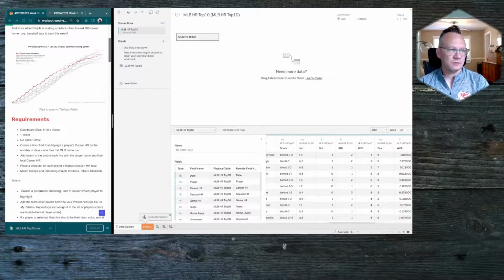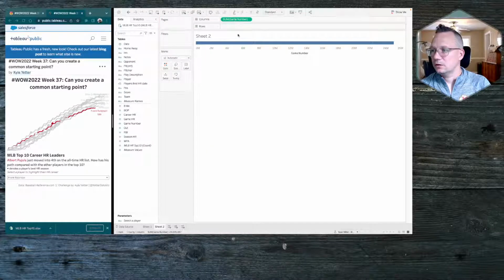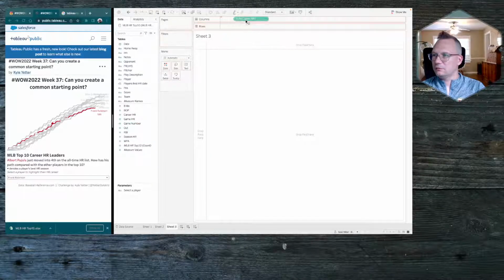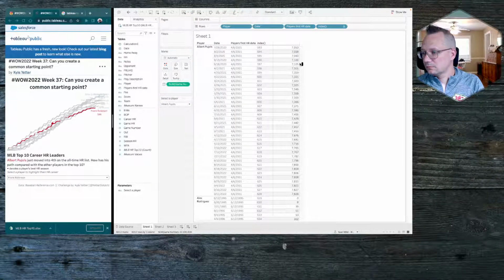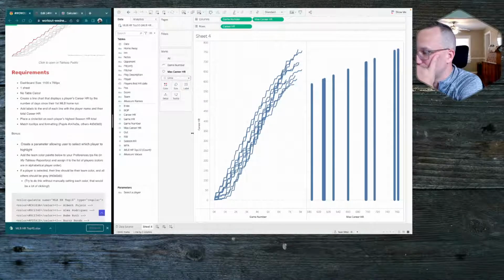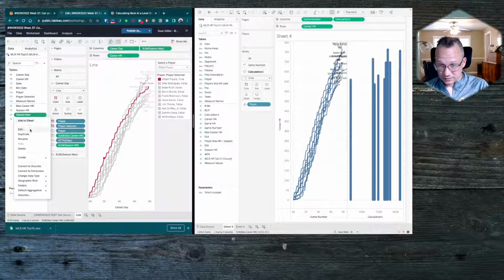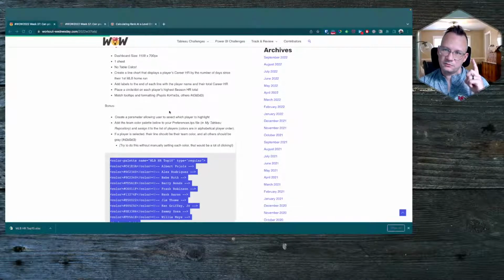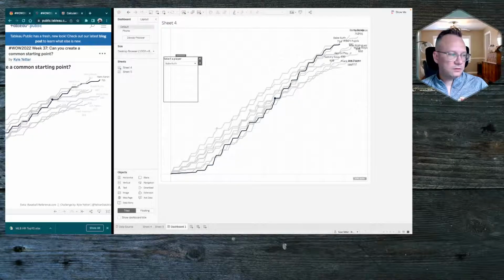WOW2022 | 37 | Common Starting Point